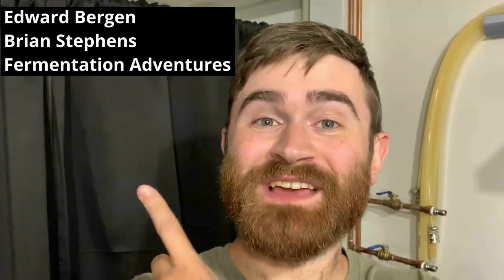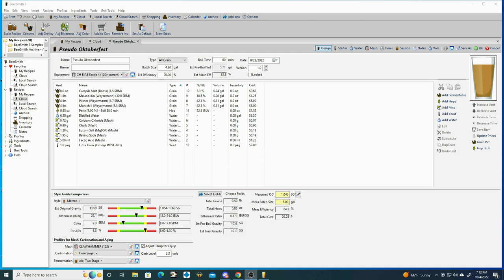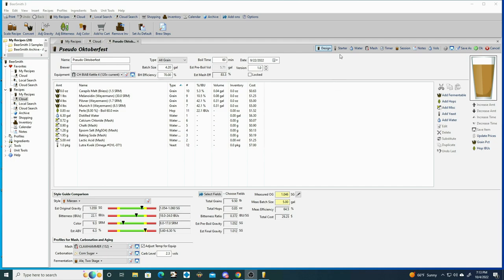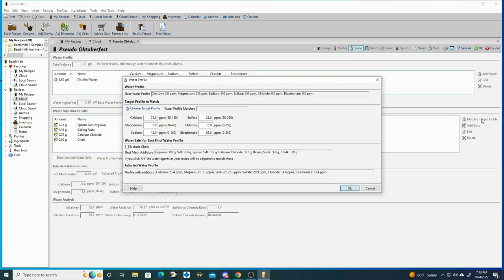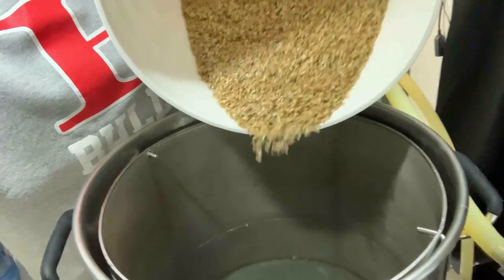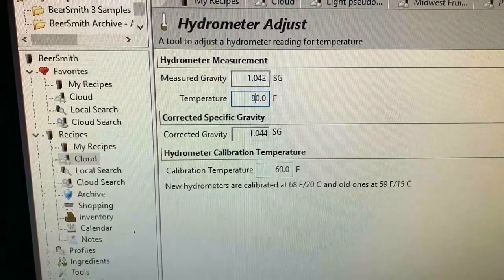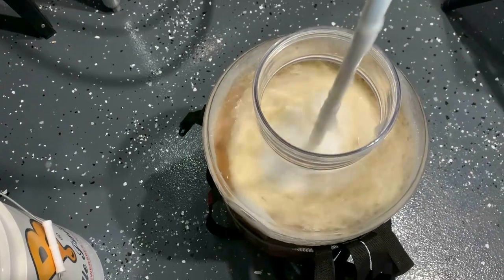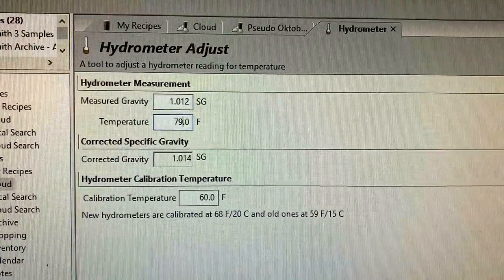Brewing a Pseudo Oktoberfest/Märzen with Kveik on Clawhammer BIAB | Grain to Glass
Oktoberfest/Märzen grain to glass video!

Recipe:
Carapils 5%
Melanoidin 10%
Pilsner 42%
Munich II 42%
Perle 0.85oz
Lutra Kveik

Timestamps:
0:00 Intro
0:35 Recipe Overview
2:09 Brew Day
4:21 Brew Day Notes
6:10 Tasting Notes